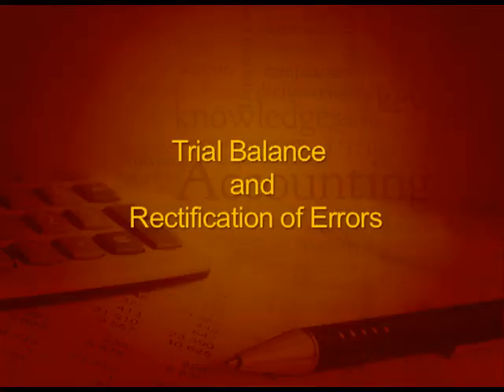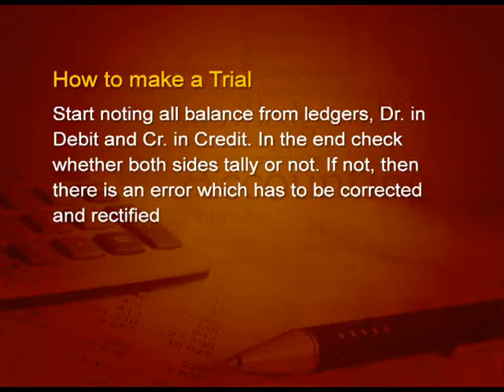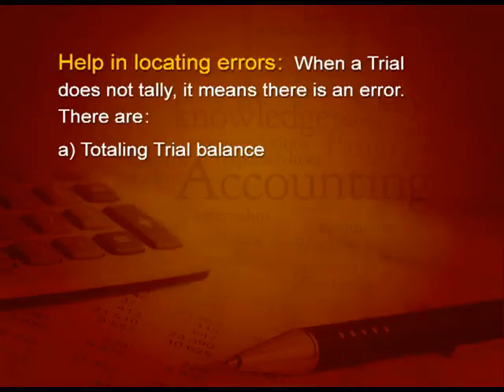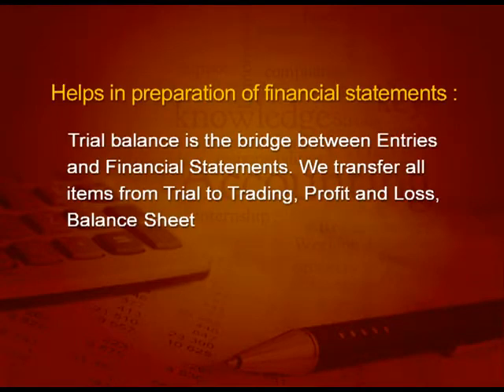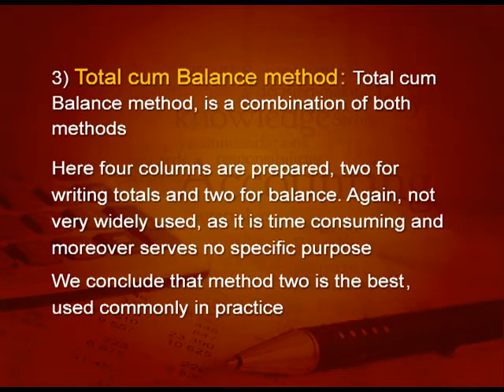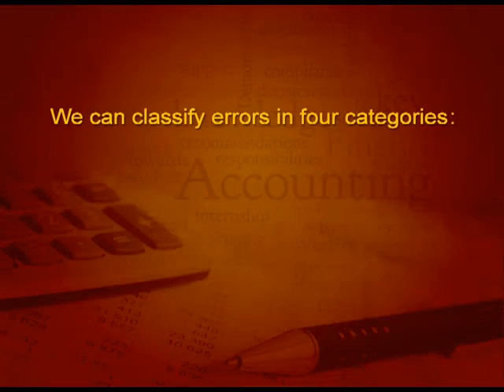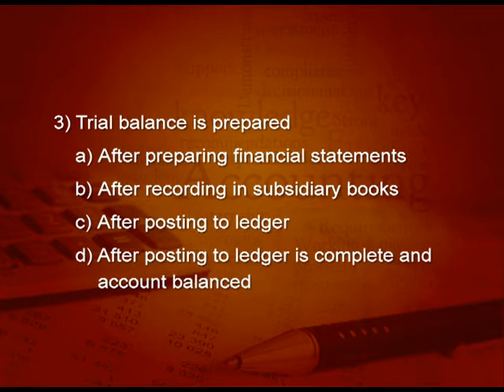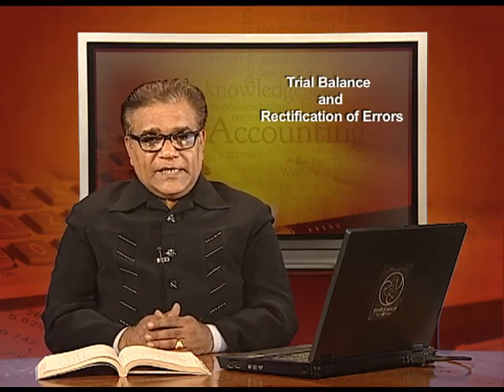CBSE Class 11 Accountancy ( लेखाकर्म ) - Trial Balance and Rectification of Errors - Part 1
Accountancy ( लेखाकर्म  )
Trial Balance and Rectification of Errors - Part 1( ट्रायल बैलेंस और अशुद्धियों का सुधार - भाग 1)